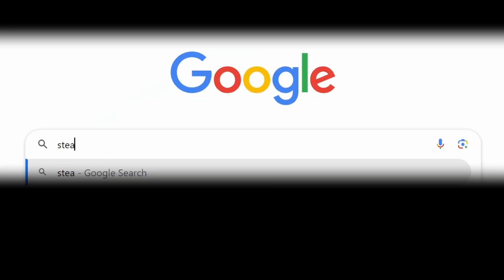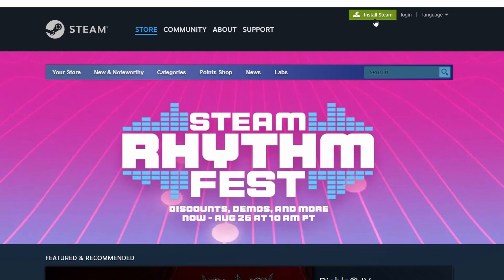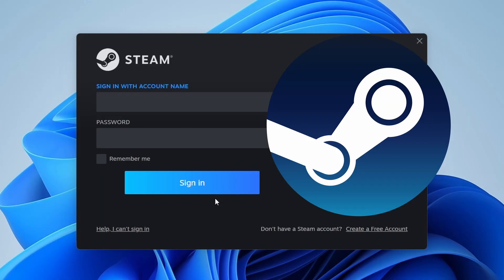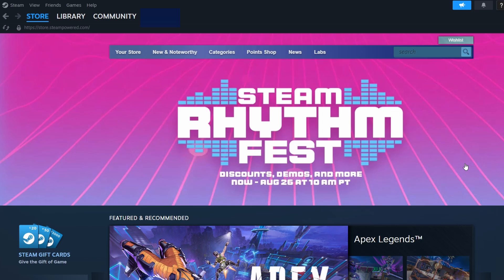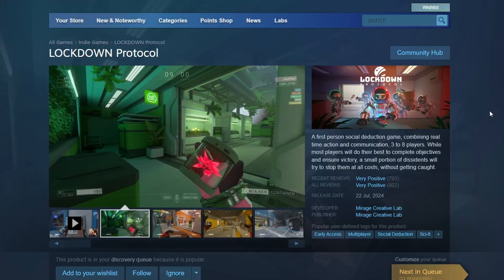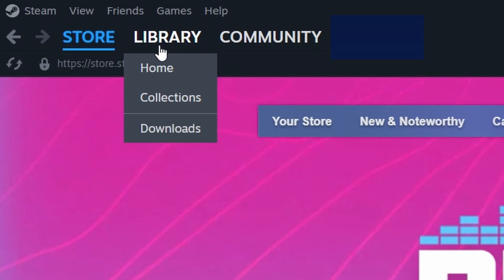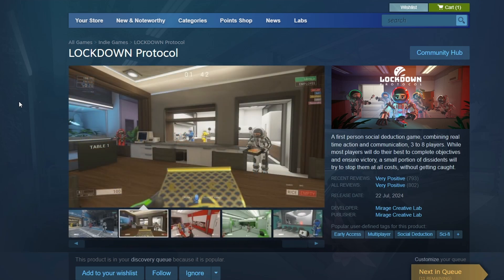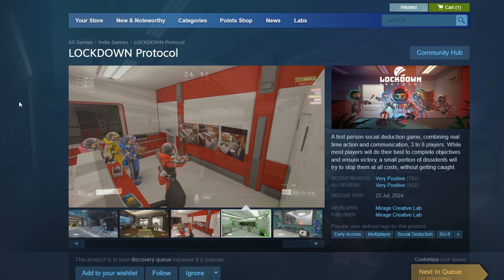How To Download Lockdown Protocol In PC | Lockdown Protocol Install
Today, I'll walk you through the process of downloading Lockdown Protocol in your PC.

Gaming Keyboard
Gaming Mouse